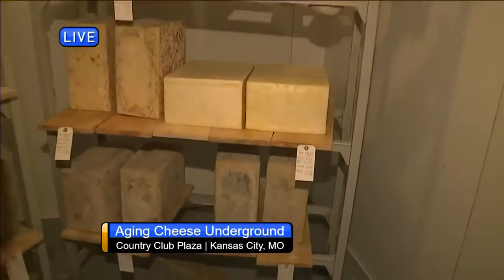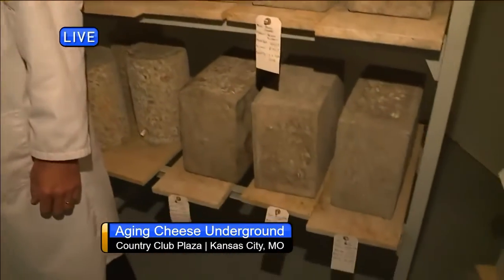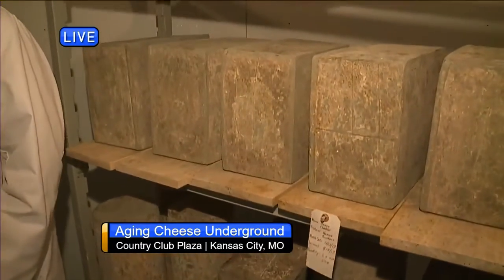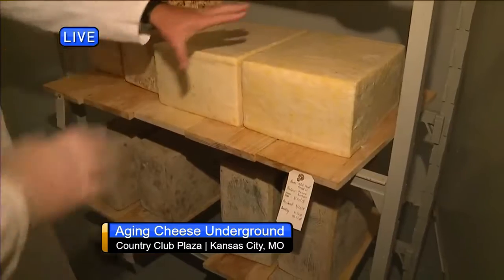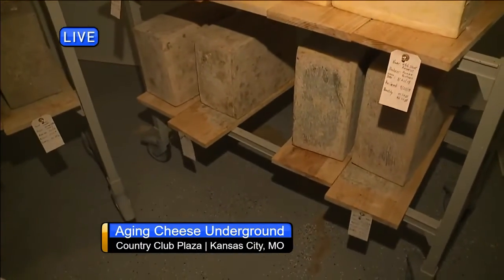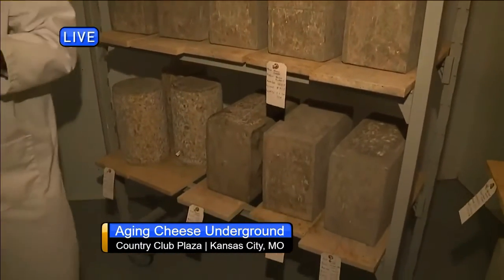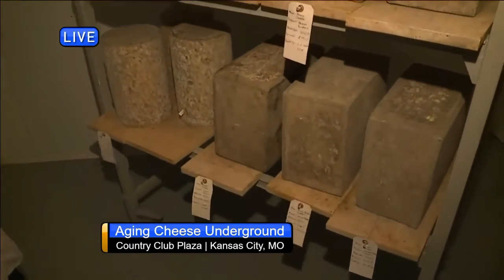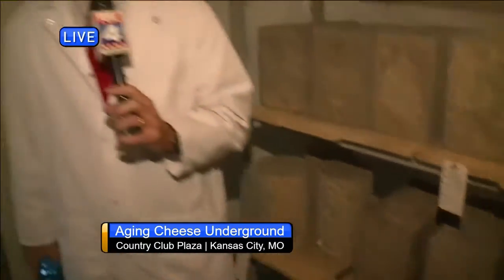The Cheese cave @ The Better Cheddar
Cheese aging at The Better Cheddar in Kansas City.